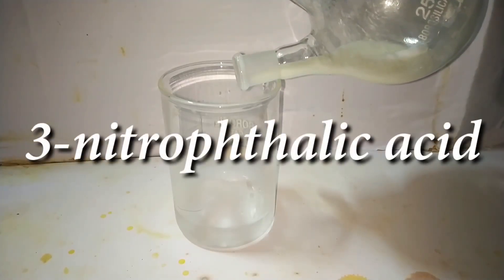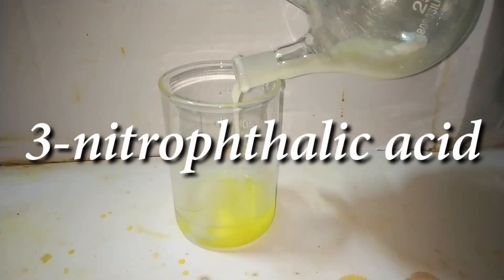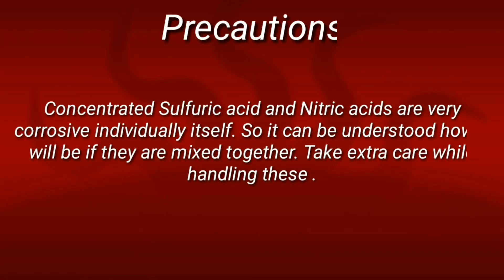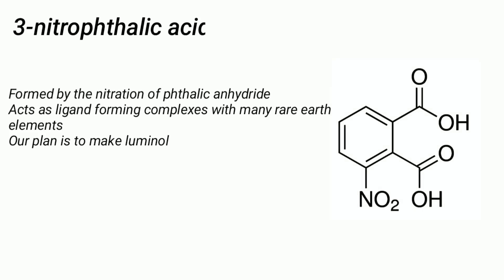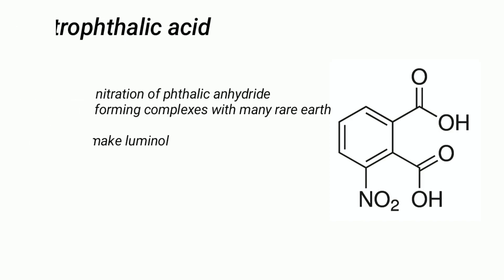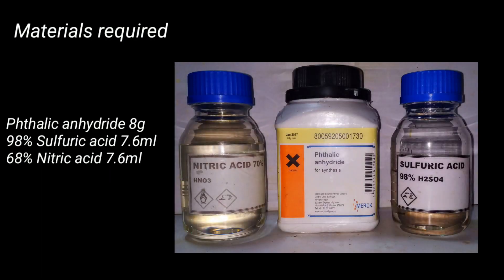3-Nitrophthalic acid : Organic synthesis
Hello friends in this video we make 3-nitrophthalic acid by the nitration of phthalic anhydride.

My intention is to make luminol

Or